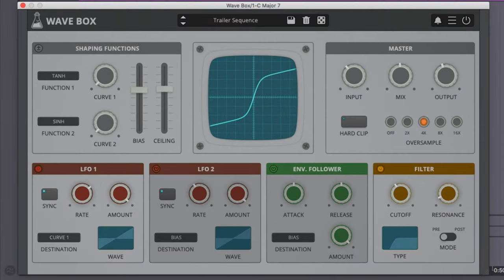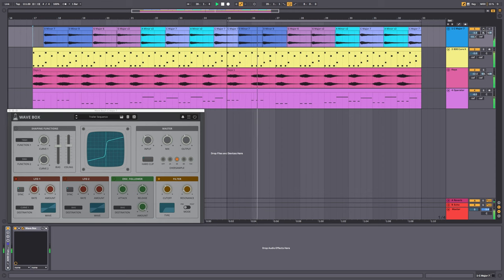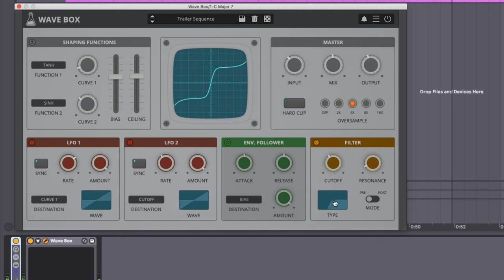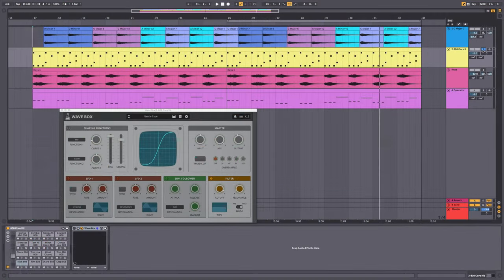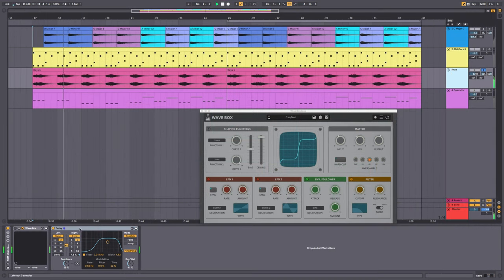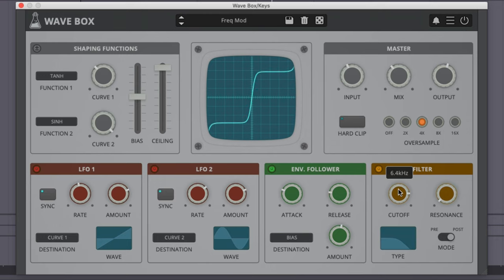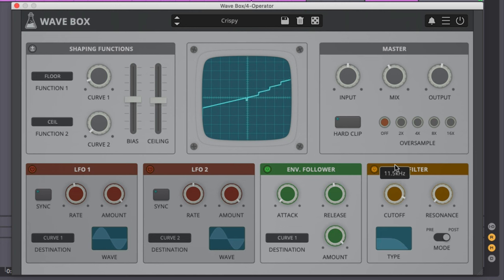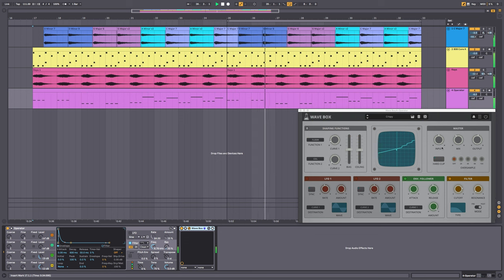Wave Box v1.5 - Dynamic Dual Waveshaper (Overview) - AudioThing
Wave Box is a dynamic dual waveshaper plugin that can be used for both symmetrical and asymmetrical distortion. Wave Box features two separate waveshapers that can be mixed together while being modulated by 2 LFOs and 1 Envelope Follower. v1.5 adds a filter section, more shaping functions and more modulation destinations.